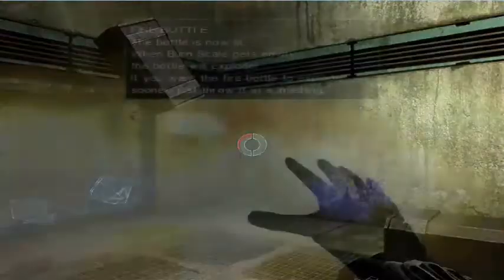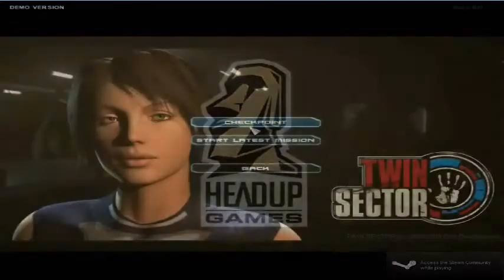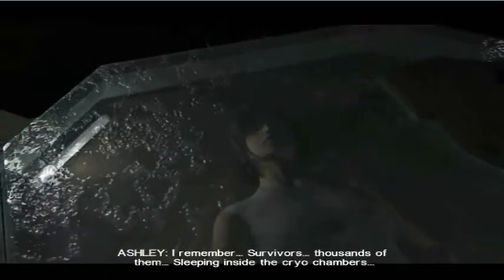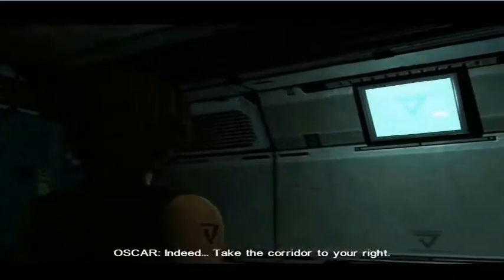Random Demo Time - Twin Sector (Demo Review)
Twin sector is a first person physics based action-adventure game developed by DNS Development and published by Head Up Games that was released in 2009.